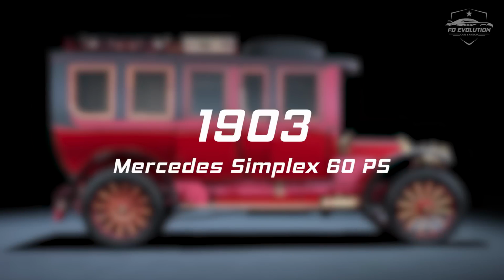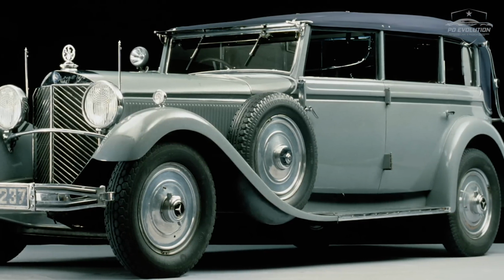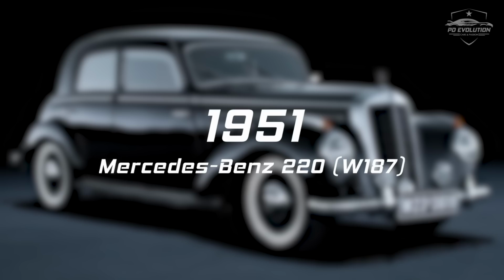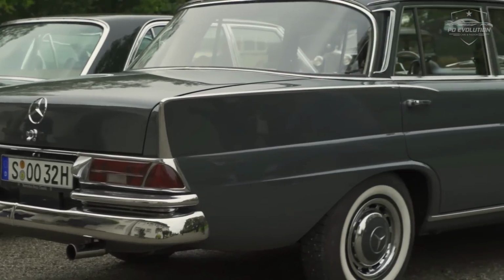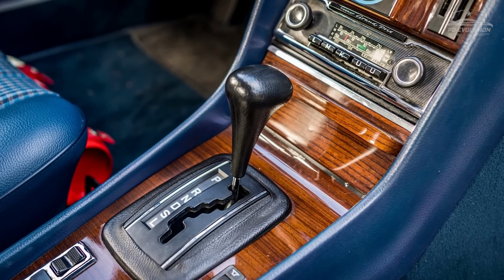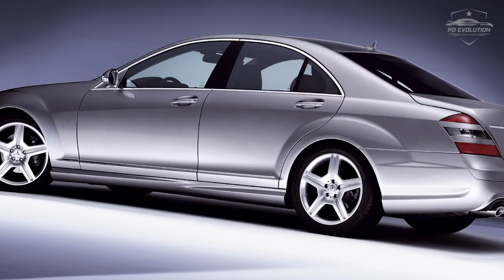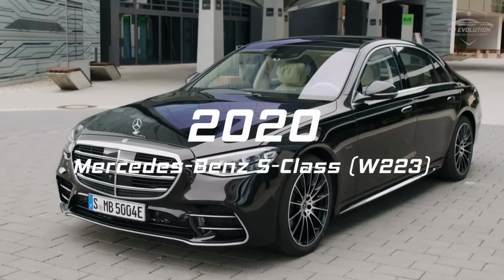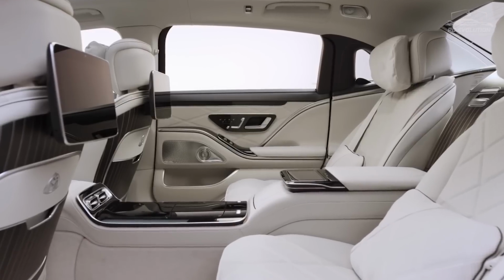MERCEDES-BENZ S-CLASS - EVOLUTION (1903~2021)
1903 Mercedes Simplex 60 PS
Presented in 1903, the Mercedes Simplex 60 PS followed in the innovative footsteps of the Mercedes 35 hp, which Jellinek had started to develop at the beginning of 1900.

1928 Mercedes-Benz Nürburg (W08)
The Nürburg 460 made its debut in 1928 as the first Mercedes-Benz series-produced passenger car to feature an 8-cylinder engine.

1930 Mercedes-Benz 770 “Grand Mercedes” (W07)
In 1930, Mercedes-Benz unveiled the 770 “Grand Mercedes” as the successor to the Mercedes-Benz Typ 630, with the internal code W07.

1937 Mercedes-Benz 320 (W142)
The Mercedes-Benz Typ 320 was a six-cylinder passenger car launched in February 1937, as a successor to the Mercedes-Benz Typ 290.

1951 Mercedes-Benz 300 (W186)
The Mercedes-Benz 300 was launched at the first IAA International Motor Show in Frankfurt in April 1951.

1951 Mercedes-Benz 220 (W187)
Introduced at the Frankfurt Motor Show in April 1951, the 220 was powered by a single overhead camshaft inline six-cylinder 2.2L M180 engine producing 80 hp.

1954 Mercedes-Benz 220 (W180/ W128)
Introduced in 1954, the 220 model was the first Mercedes-Benz 6-cylinder model to feature a unitized-body design.

1959 Mercedes-Benz 220 (W111/W112)
In August 1959, Mercedes-Benz introduced its new top-luxury model: the 220 model. A car built in the American style of “fintail”, but with German engineering.

1963 Mercedes-Benz 600 (W100)
Unveiled at the 1963 IAA International Motor Show, the S600 became the most expensive car in the world and the technology involved was way ahead of its time.

1965 Mercedes-Benz 250 S to 300 SEL (W108/W109)
The updated and larger W108/W109 model lines were introduced in 1965.

1972 Mercedes-Benz S-Class (W116)
In September 1972, the first officially designated “Mercedes-Benz S-Class” – internal designation W 116 – replaced the W 108/109 series.

1979 Mercedes-Benz S-Class (W126)
In September 1979, Daimler-Benz presented a new S-Class generation at the IAA in Frankfurt.

1991 Mercedes-Benz S-Class (W140)
In March 1991 the S-Class generation (W 140 series) made its debut at the Geneva Motor Show.
Mercedes-Benz built 432,732 examples of the 140 series, comprising 406,710 sedans and 26,022 coupes.

1998 Mercedes-Benz S-Class (W220)
At the Paris Motor Show in September 1998, the public was introduced to six S-Class saloons in the W 220 series, which succeeded the W 140 series after seven and a half years.

2005 Mercedes-Benz S-Class (W221)
In 2005 the S-Class generation (W221 series) made its debut at the Frankfurt Motor Show.
On 11 May 2009, Mercedes-Benz announced the sale of 270,000 units since the original W221 launch.

2013 Mercedes-Benz S-Class (W222)
The S-Class generation (W222 series) debuted on 15 May 2013 in Hamburg, Germany, and entered production in Sindelfingen, Germany in June 2013.

2015 Mercedes-Benz S-Class Maybach (X222)
In 2015, Mercedes brought back the Maybach name as a sub-brand of the Mercedes lineup, representing advanced luxury.

2020 Mercedes-Benz S-Class (W223)
The S-Class (W223) was unveiled online on 2 September 2020 and is the seventh generation of the S-Class.

2020 Mercedes-Benz S-Class Maybach (X223)
The 2021 Mercedes-Maybach S-Class was revealed on 19 November 2020 with model designations S 580 and S 650.